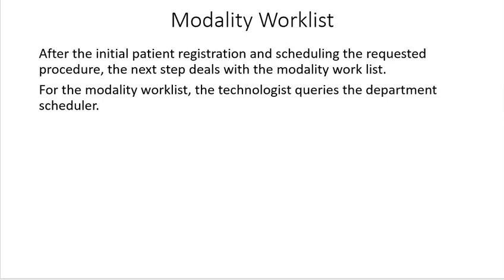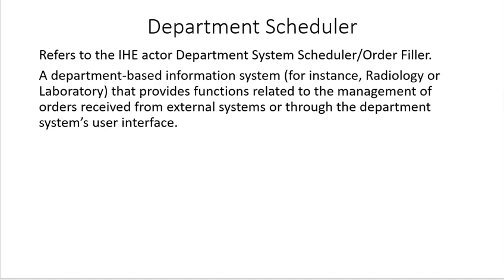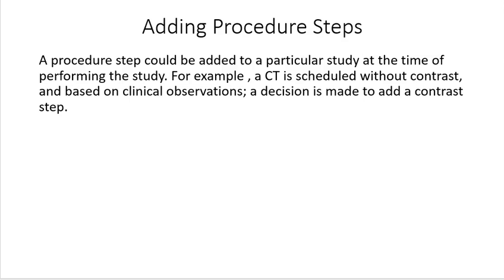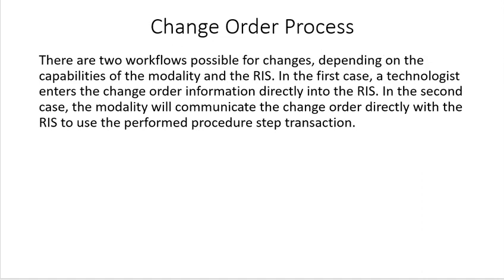PARCA Section 5 2